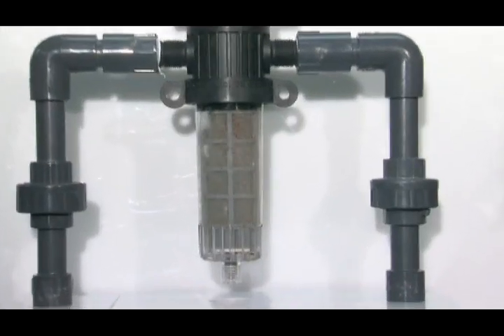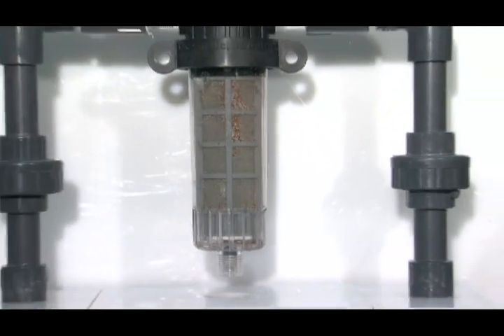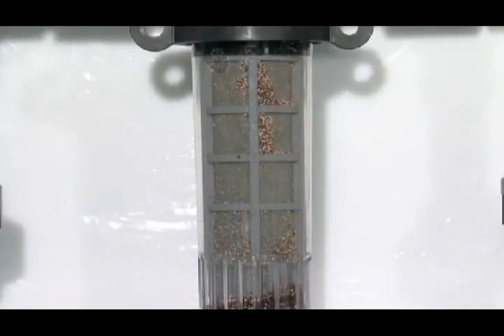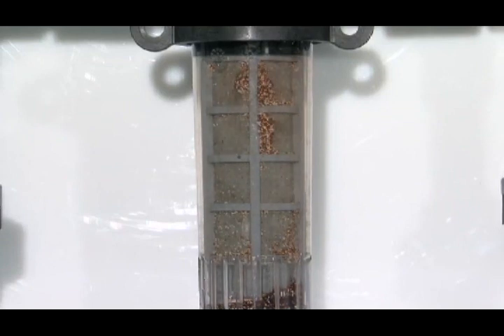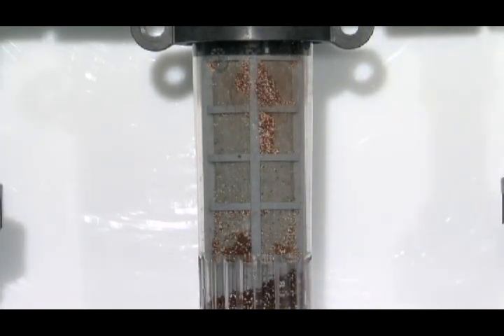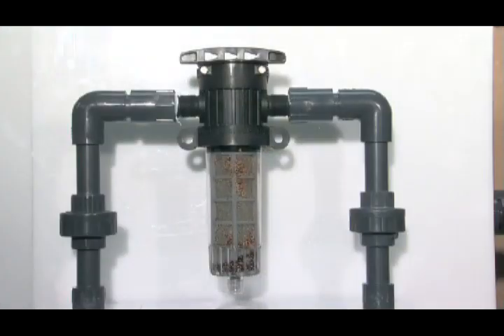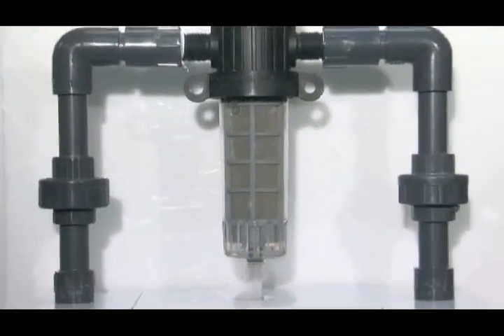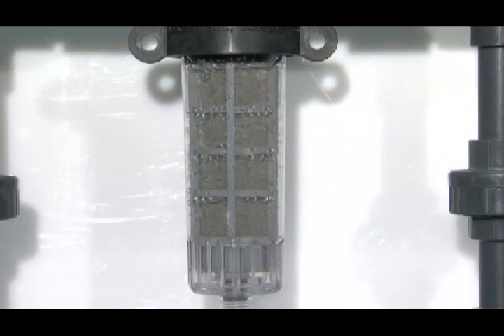No need to turn off water to clean your Twist II Clean filter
Used to filter water before entering the equipment, the Twist II Clean filters have many unique and patented features and benefits placing them in a class of their own.

Precision Injection for Agricultural Medication

Patented Reverse Flushing Action

When the top handle is turned, three events take place:

Flow direction is changed to inside-out
The filter element is lifted to open the bottom flush port
An inside-out backwash occurs, and the filter element is cleaned